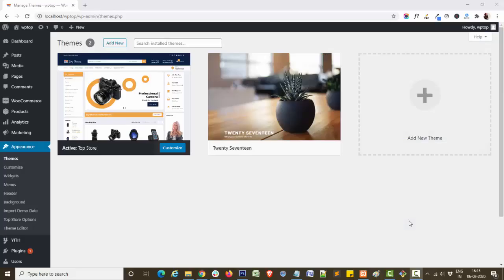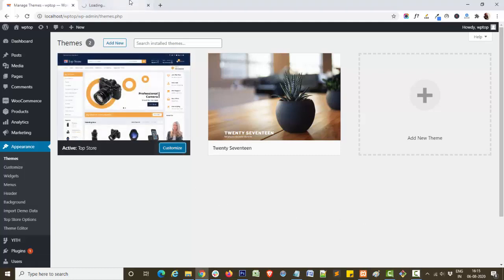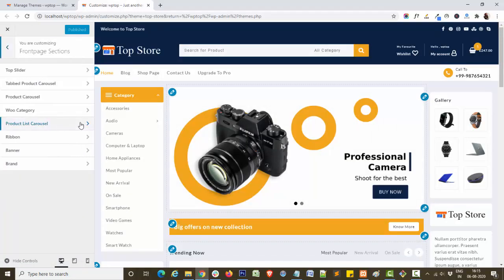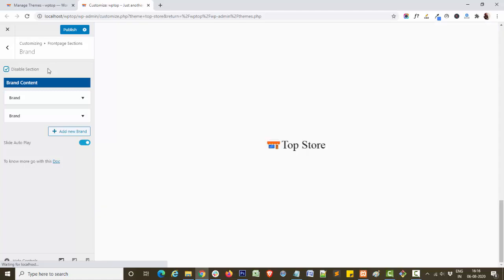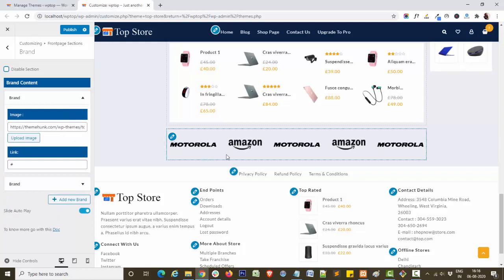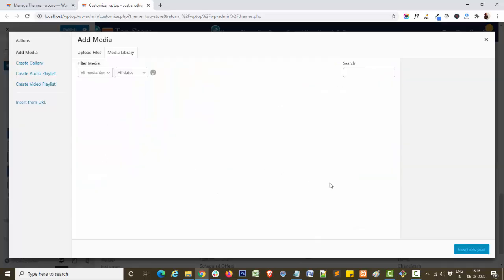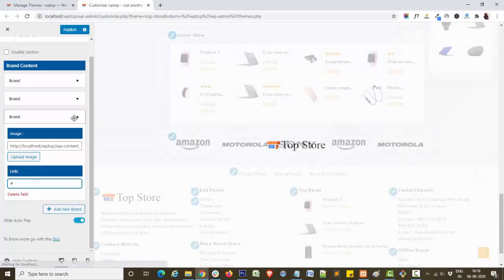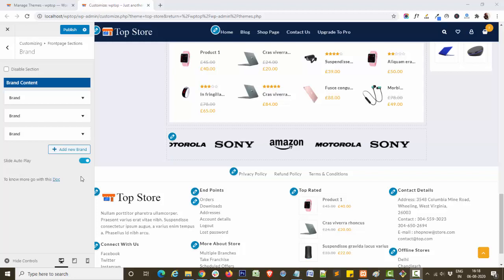Brand Section in Top Store Theme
In this video we explained how you can Customize Brand Section in Top Store Theme.